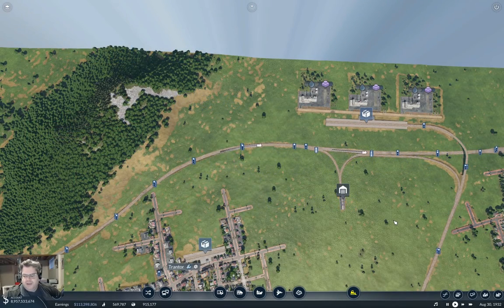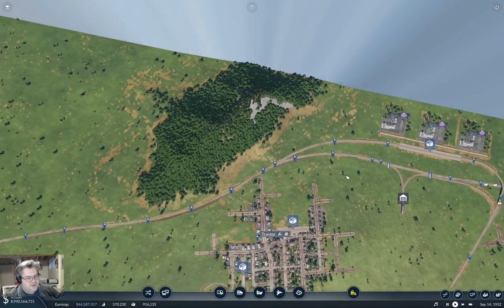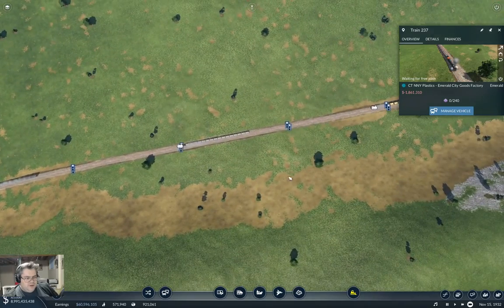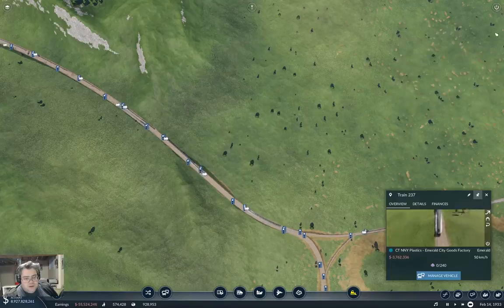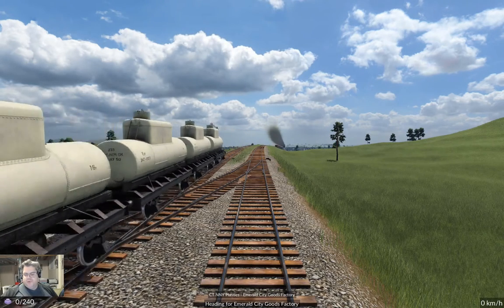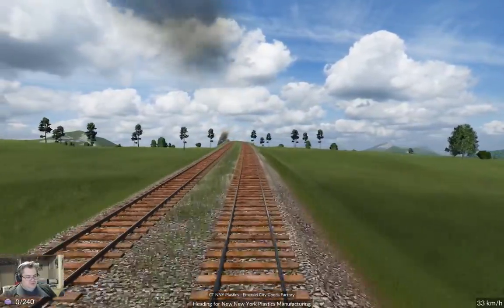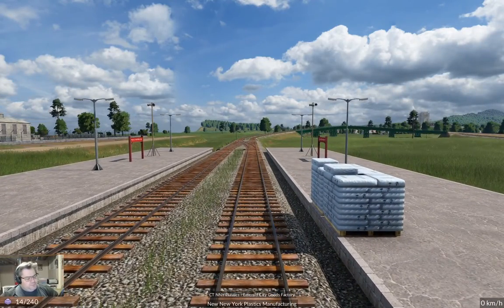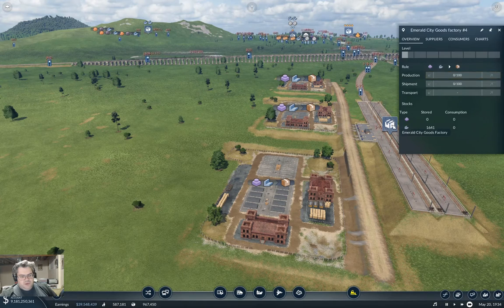Longland Part 55 | Transport Fever 2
Time to do something with the plastics. I think that might complete the final production chain. Unless I've lost track.